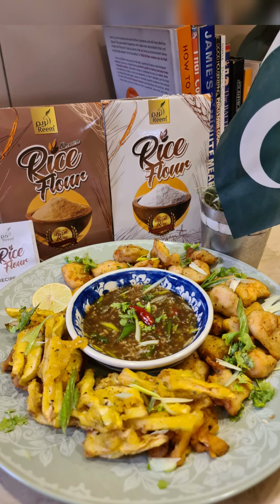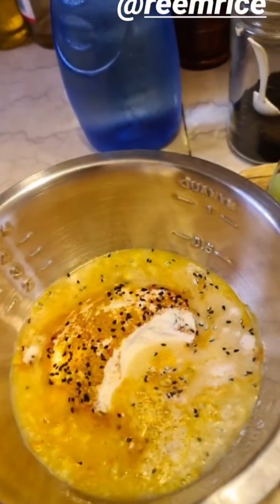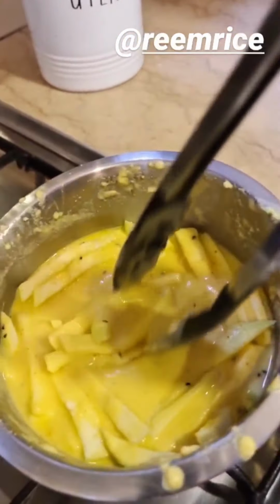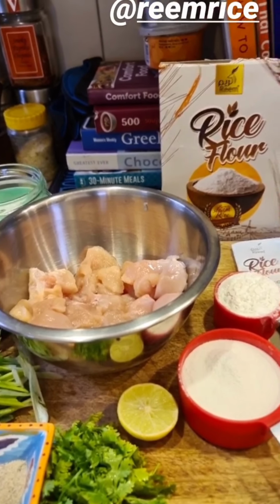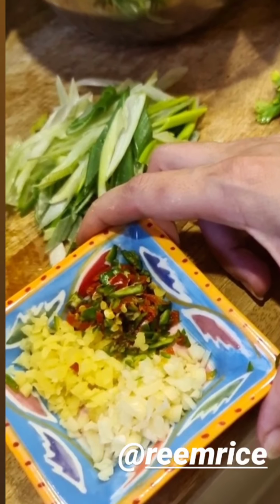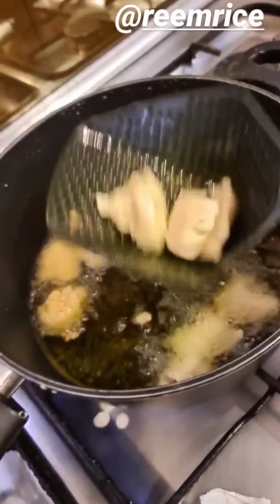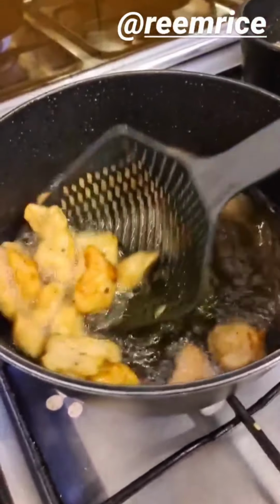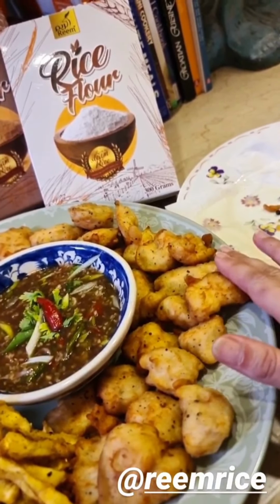ReemRiceFlour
Discover the many ways Reem Rice Flour takes your dishes to the next level! Famous food blogger Natasha shows us how to use rice flour for the perfect batter. Try her delicious recipes and share your reviews!